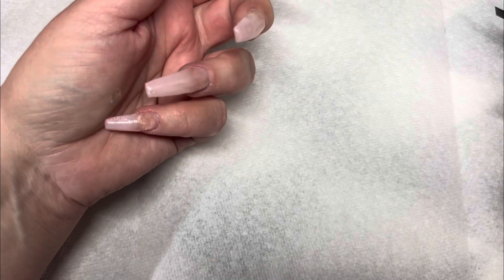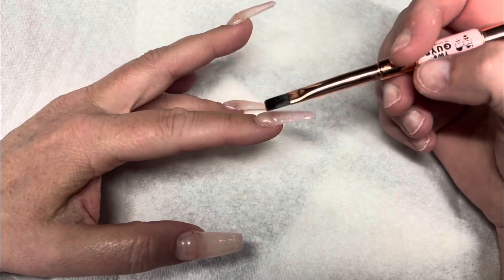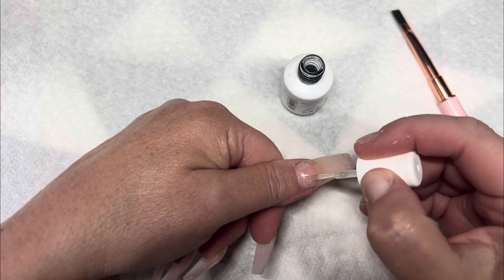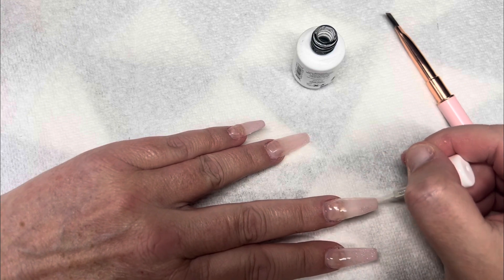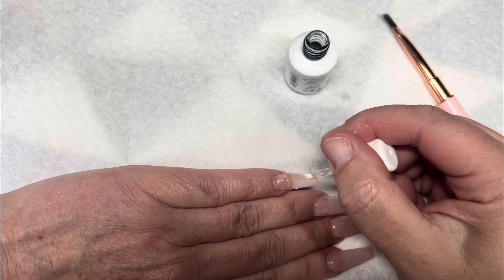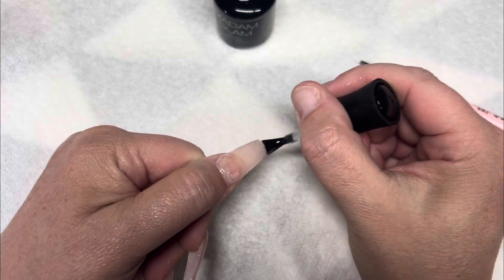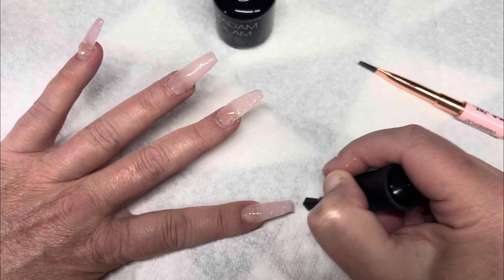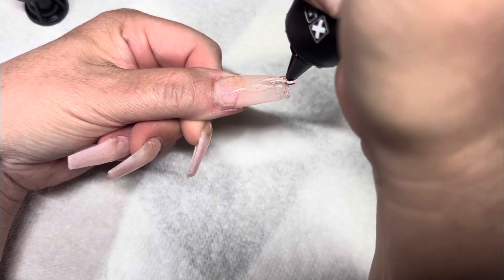Part 3, Easy Gel Nail Extensions Over Damaged Nails. Plus, A Special Message to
Part 3 - Easy Gel Nail Extensions to protect my damaged nails while they heal.  Using YoungNails, Madam Glam and Glitterbels Apple Pie and Holographic Too Coat.

I’d love to hear from you!  Share with a nail lover friend!

ToshaRaeNailed

TikTok at tosharaenailed

sca_ref=3672653.QSeLELKowh.